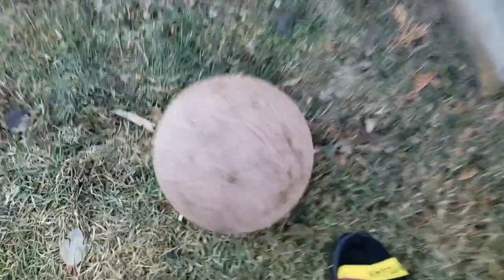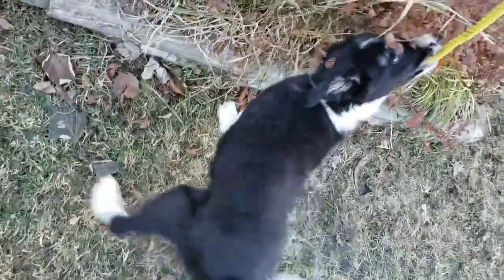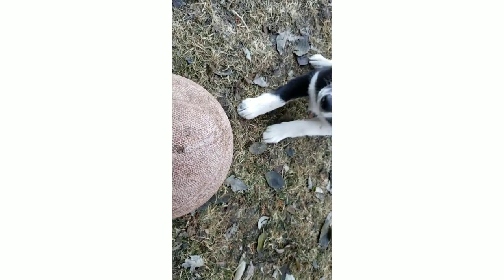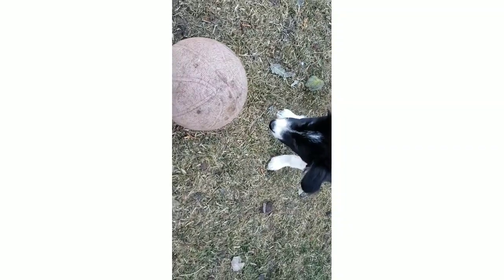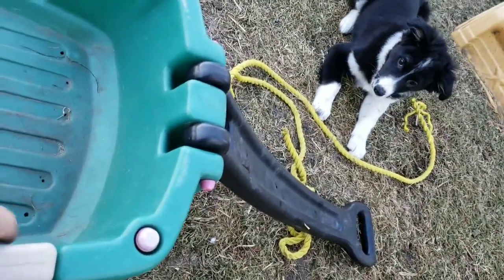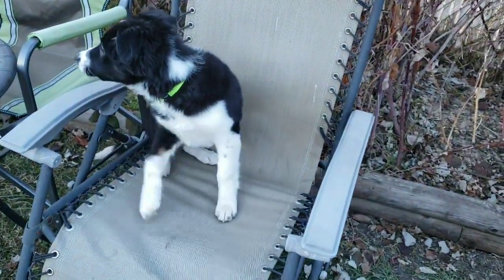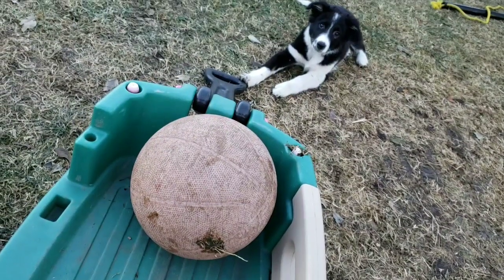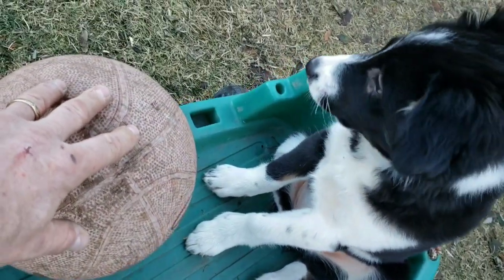Tales of Baz, Luna and Finnegan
Finnegan plays in the yard